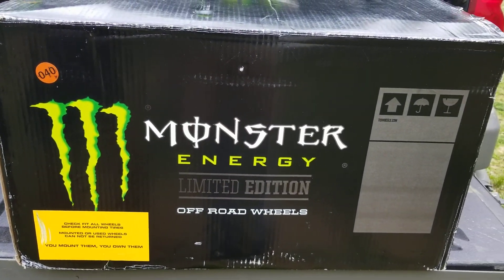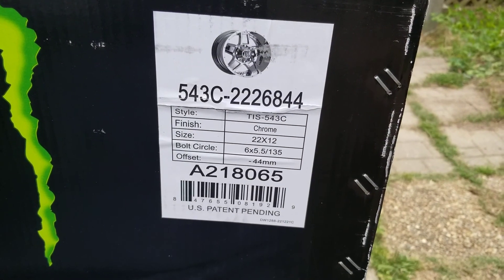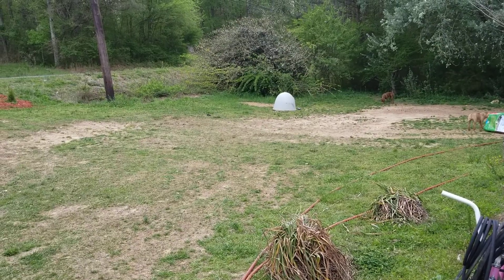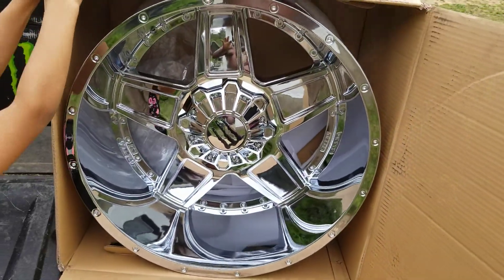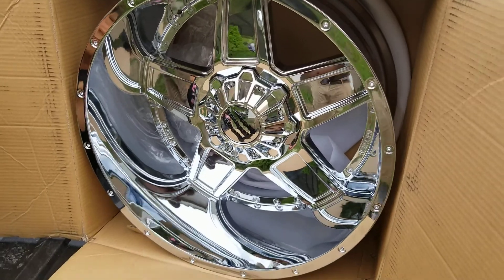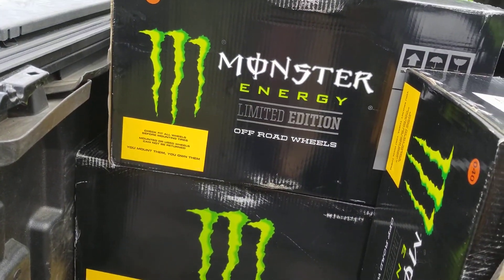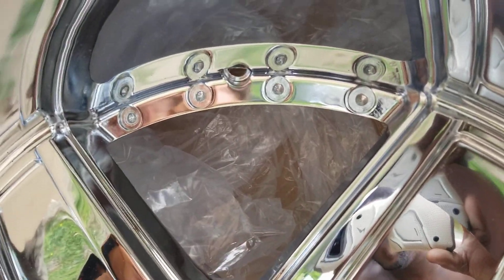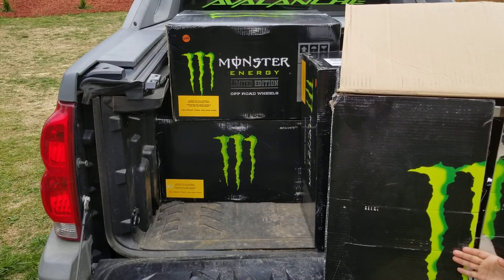Monster energy tis 22x12-44 Off road wheels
Monster energy TIS 22x12 wheels for my avalanche Z71,   rough country lift